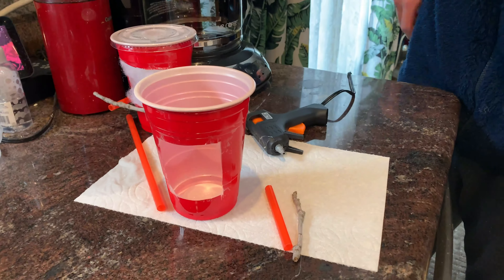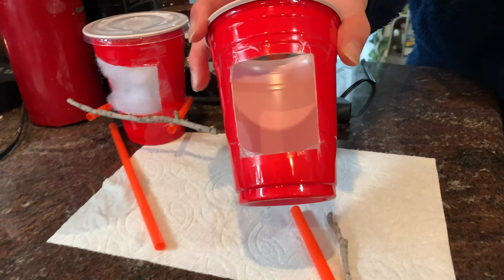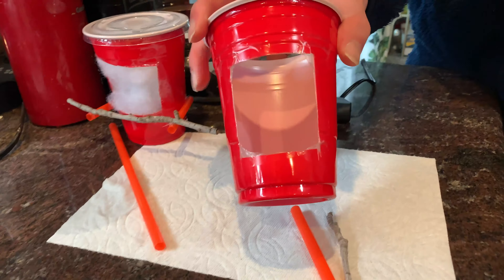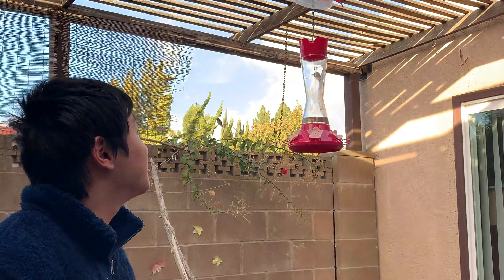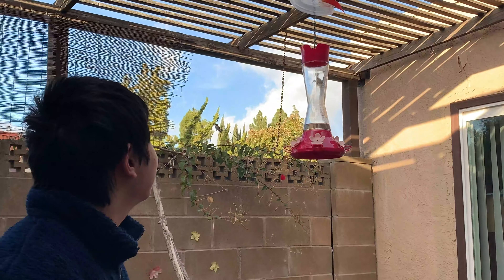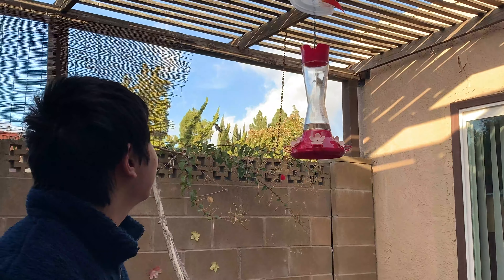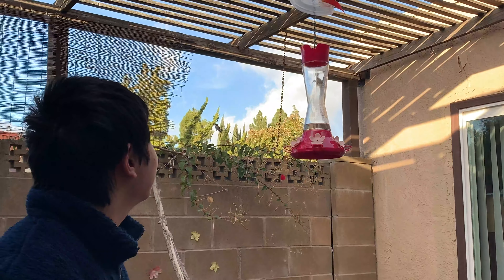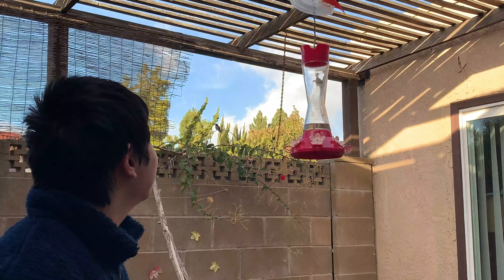Taking Care of a Hummingbird (2020)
Experimental Hummingbird Fiber Dispenser
Maintenance of Hummingbird Feeder